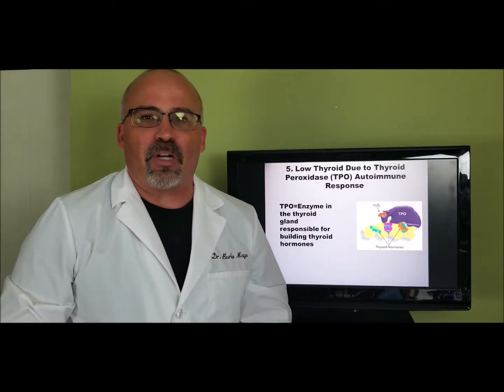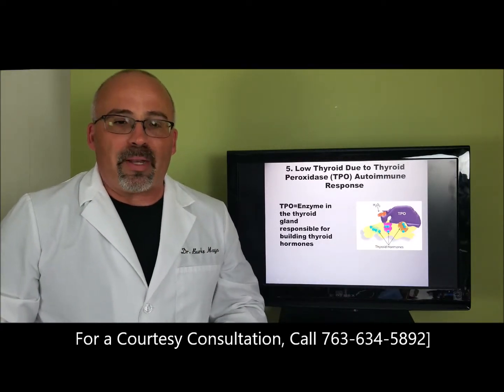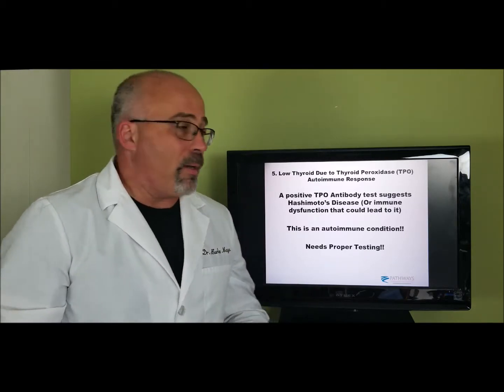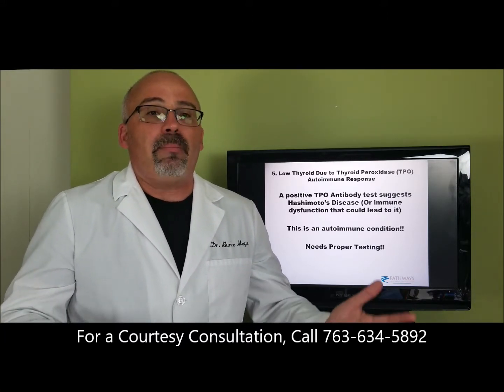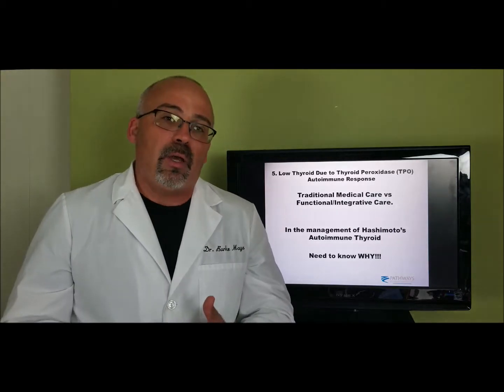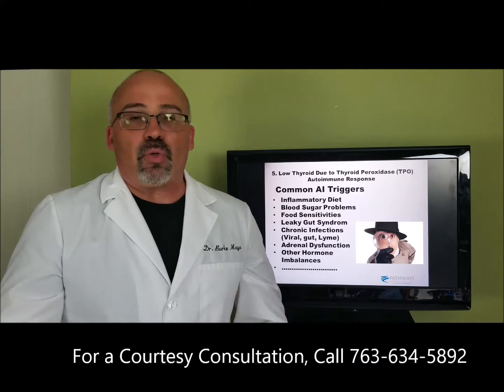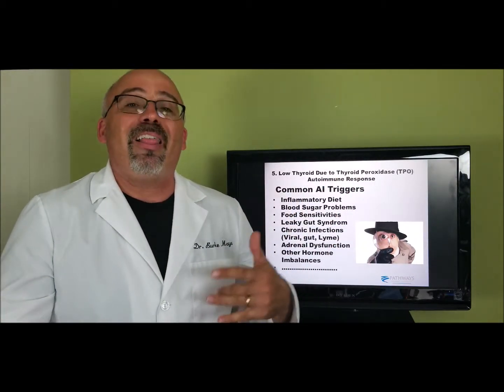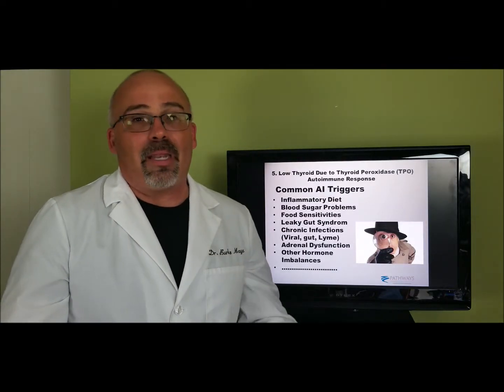Dr Mays Health Series #32- TPO Antibodies and Hypothyroid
DR. BURKE MAYS, DC BIO:
Dr. Mays is a chiropractor who specializes in helping chronic condition patients get their lives back using functional nutrition, cellular healing, cellular detoxification, cranial adjusting and neurologically based chiropractic. Conditions that have responded to Dr. Mays’s Neuro-Metabolic Approach include:
• Weight loss resistance
• Autoimmune disorders
• Diabetes Digestive disorders
• Chronic fatigue
•  Fibromyalgia
• Heart disease
• Thyroid disorders
• Allergies
•  ADD/ADHD
• Sleep disorders
•  Multiple chemical sensitivity (MCS)
•  Hormone Imbalances
• Chronic pain
• Joint injuries
•  Migraines
•  and more.

 His private practice is located in Golden Valley, Minnesota. His patients come from all walks of life. When he is not enjoying time with his family he devotes much of his time to research in the fields of neurology, functional medicine, functional nutrition, cellular healing, cellular toxicity, and genetics.

Please note that applying to become a patient in his clinic does not automatically mean acceptance. After the consultation, Dr. Mays will review all of the information and he will decide if he will accept your case. Dr. Mays only accepts those cases that he truly feels that he can help! All of the material on this video is intended as educational information only in regards to alternative healthcare options that are available to the healthcare consumer. The advice on this site and in all of Dr. Burke Mays’s published works are intended solely for informational and educational purposes and are NOT intended to replace your doctor. The FDA has stated that only medications (drugs) can cure an illness or disease. The statements on this site have not been evaluated by the FDA and the products available on this site are not intended to diagnose, treat, cure, or prevent any disease. Please consult a medical professional if you have questions about your health. The information provided on this site and in his publications is intended to help you, help yourself.